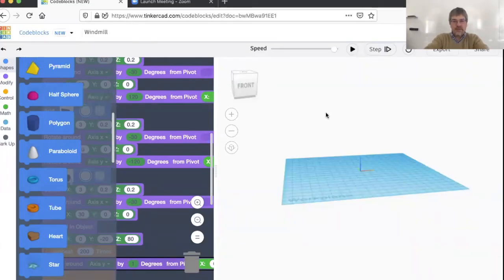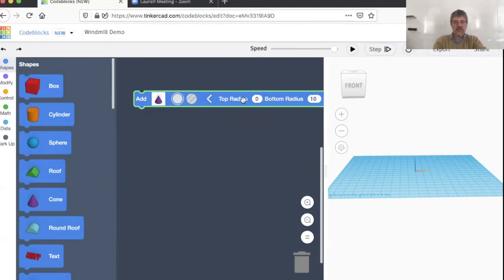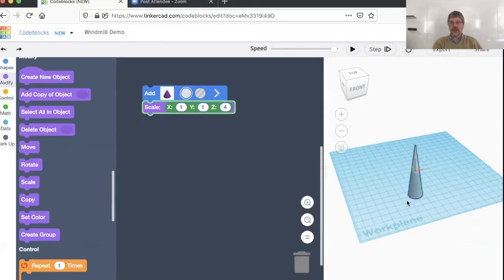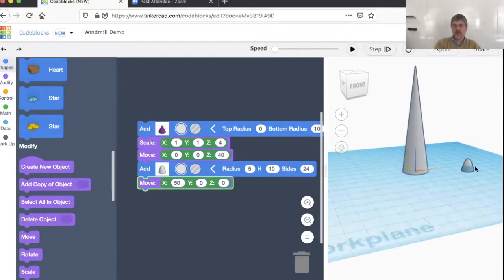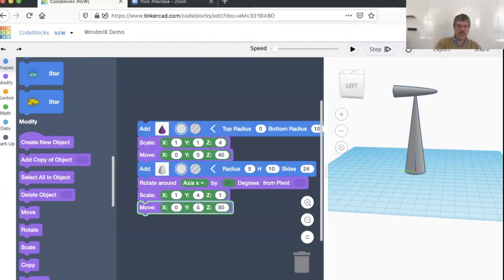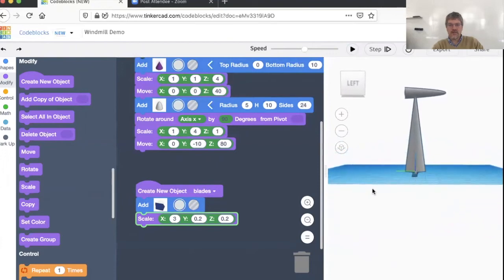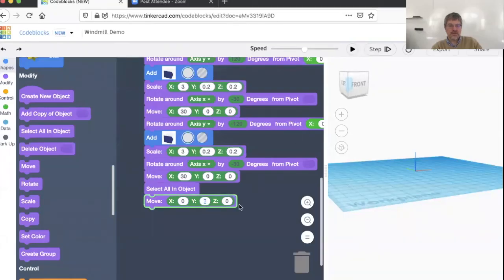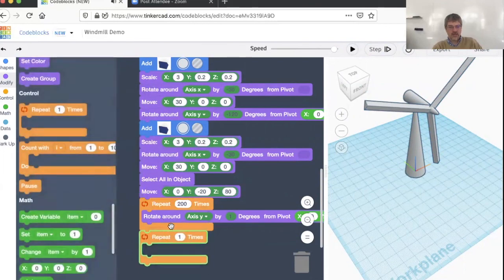Block Coding in TinkerCad